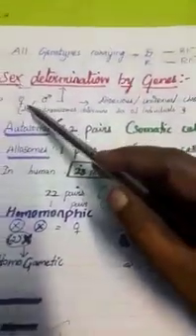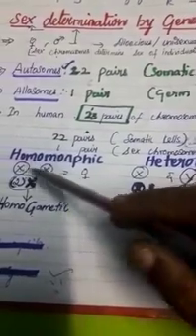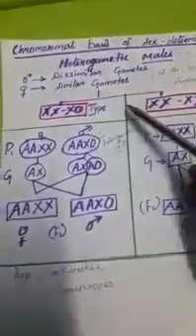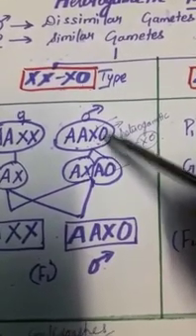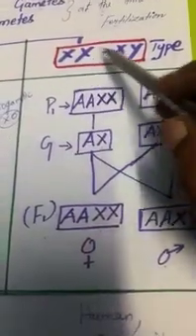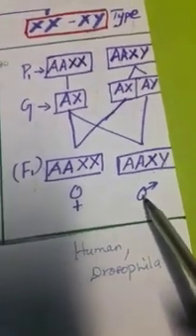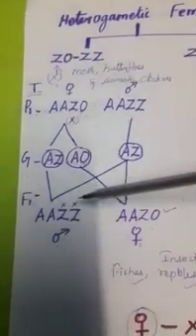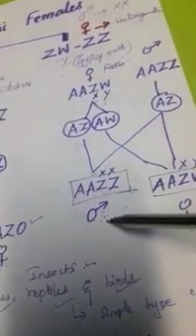zoology Video 2 Sex determination by Genes